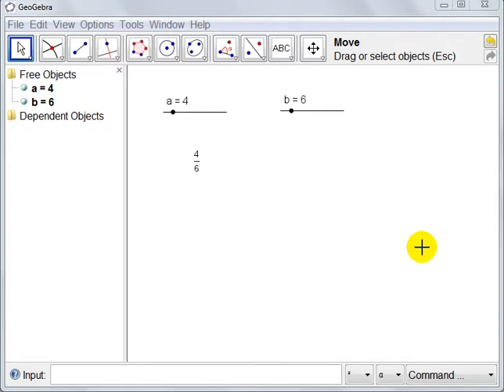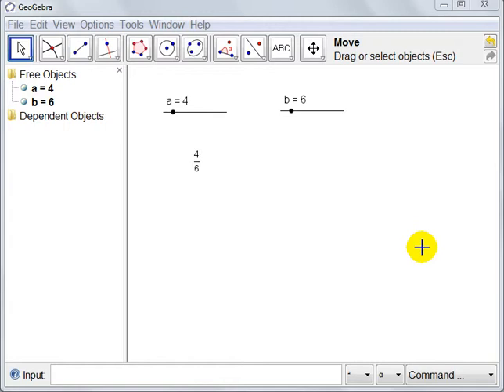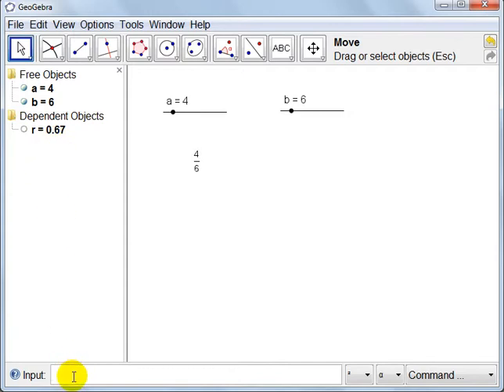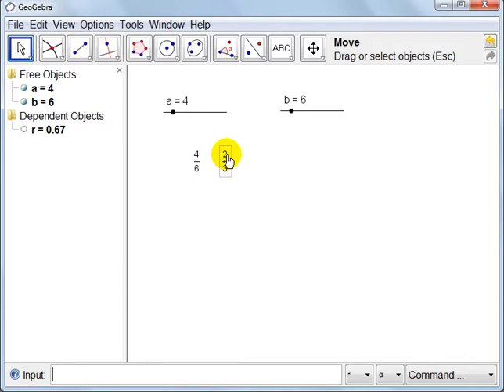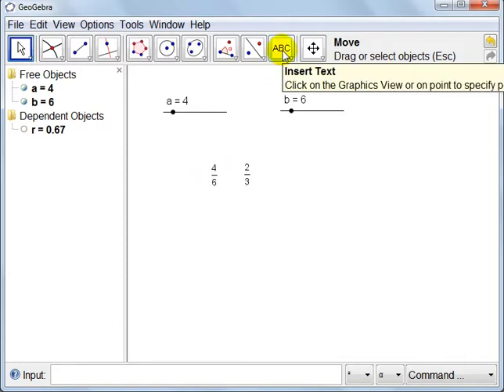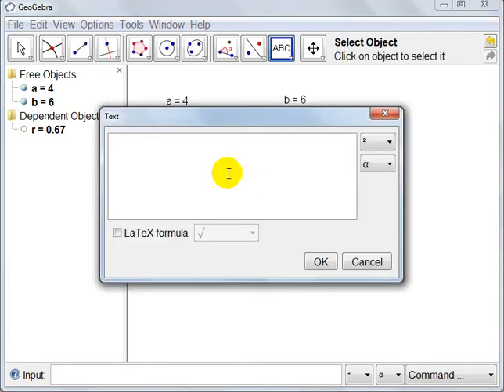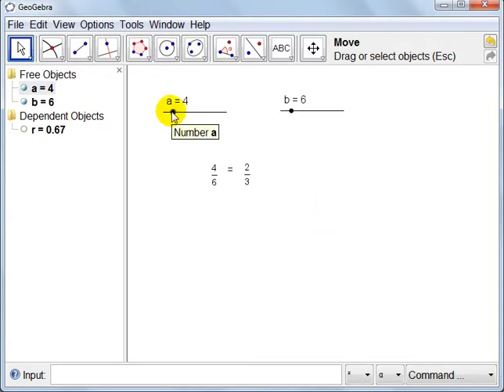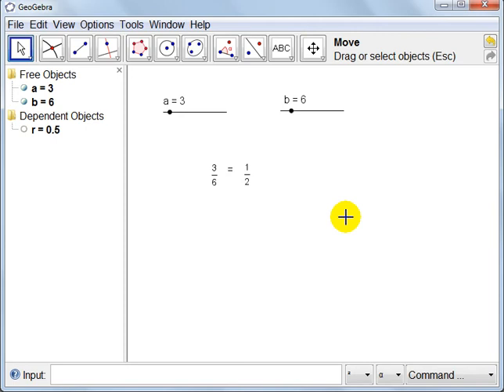sliders&fractiontext.avi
Working with sliders and fraction text in Geogebra